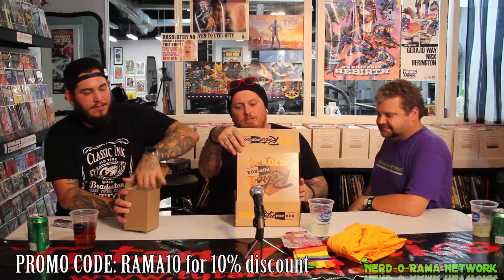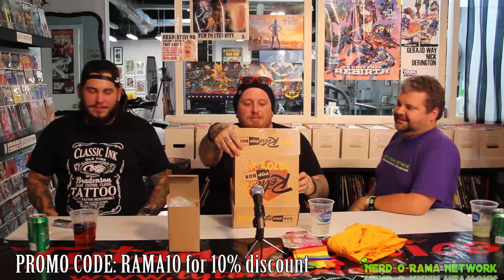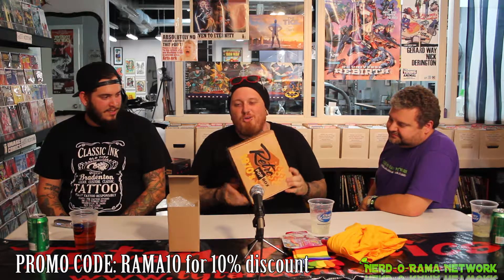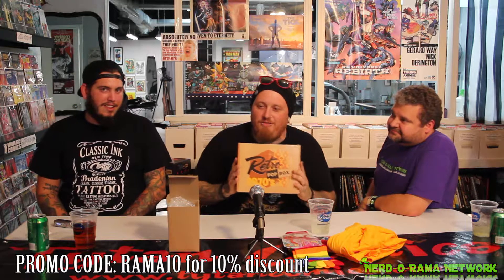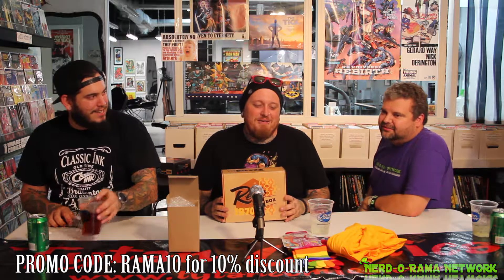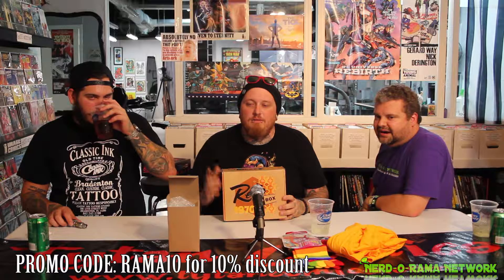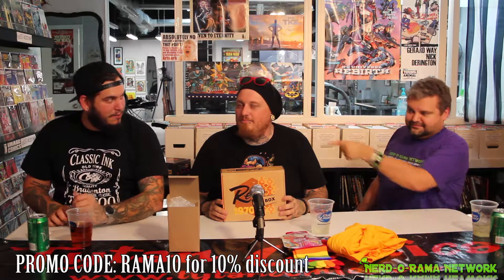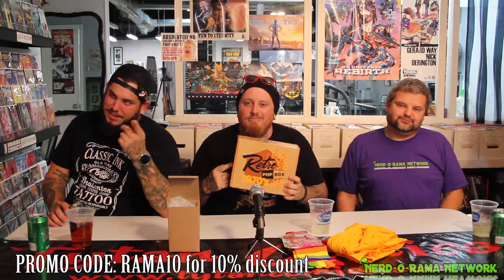Nerd-O-Rama Presents: Retro Pop box 70's 8-16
Adam and the Comics & Cocktails crew open up the 70's treasure chest for August 2016